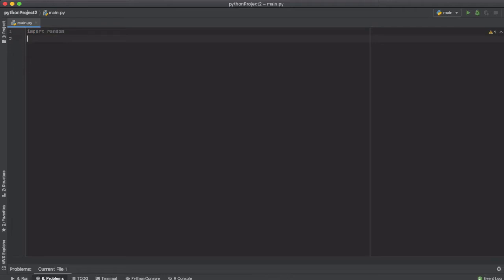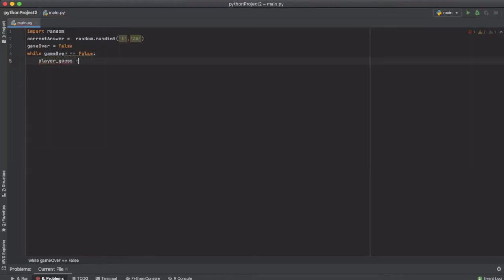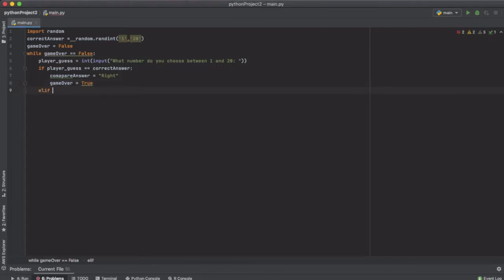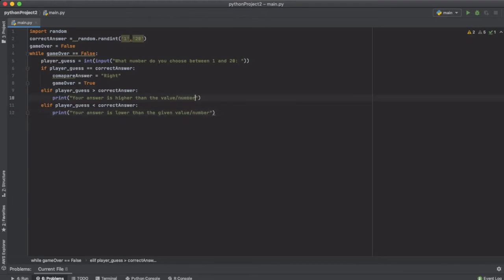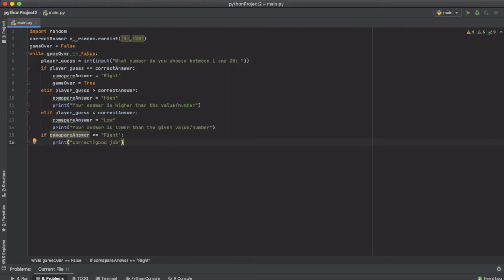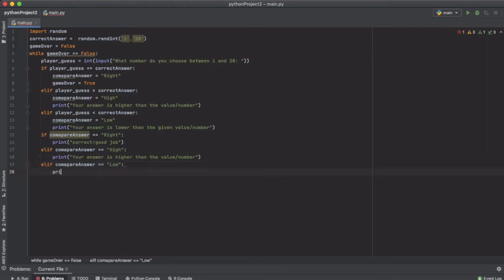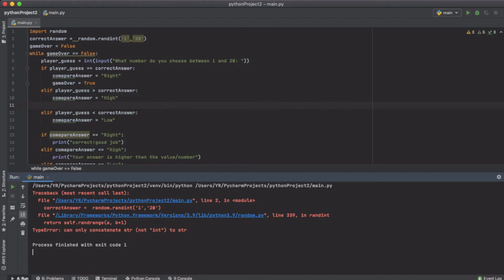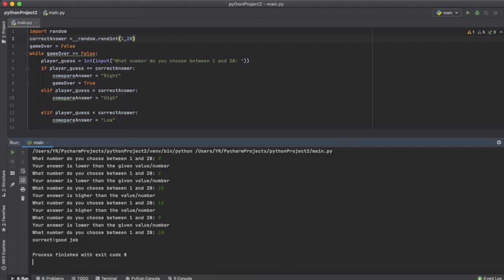Python game-GUESS THE NUMBER IN 20 LINES OF CODE IN 10 MINS|CODE LIKE A PRO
Hey guys, in this video I will help you make a guess the number game
Meet in an another video bye-bye!